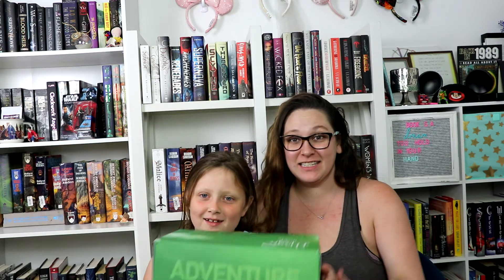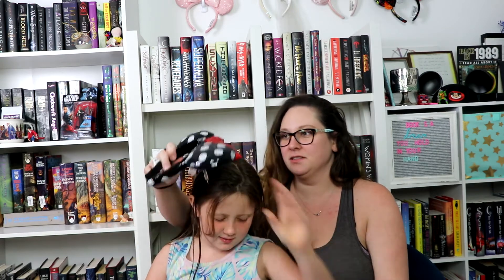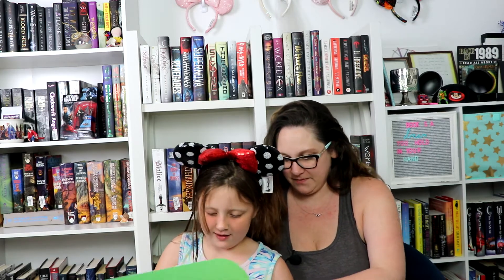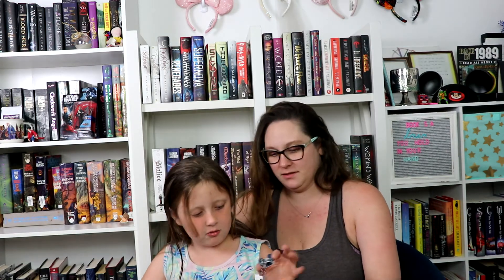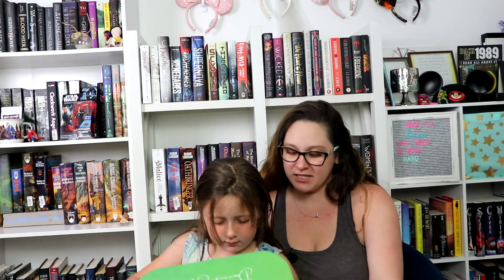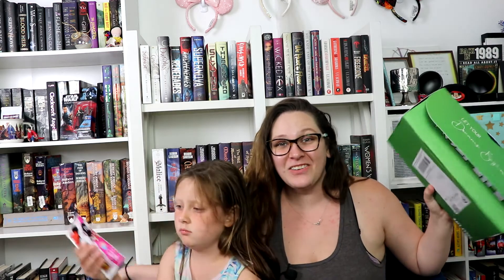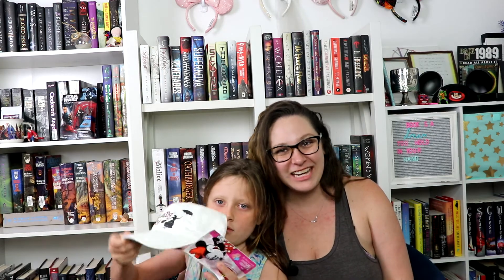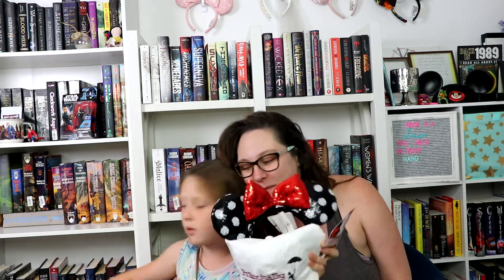Walt Life Disney Unboxing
Thank you Walt Life for gifting us this box!
I have something a little different for you today! With the help of my special guest, I am opening and sharing this Walt Life box that I received!

Want to talk more about books?

Amazon Wish List